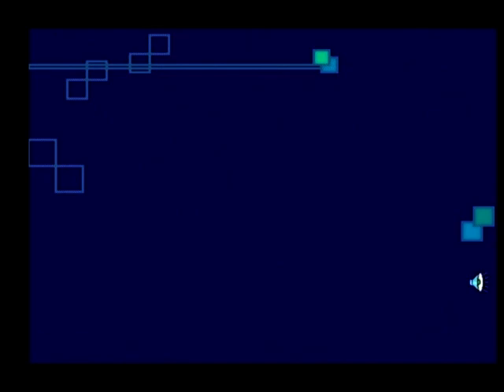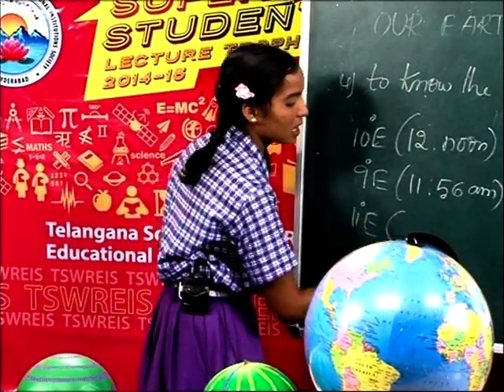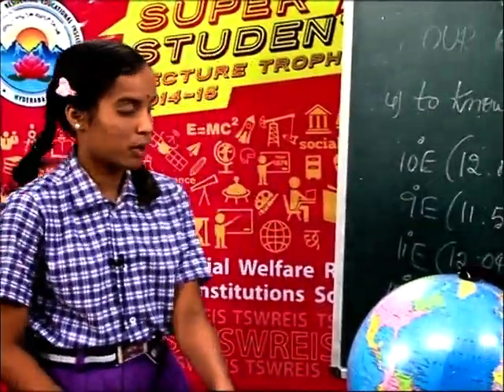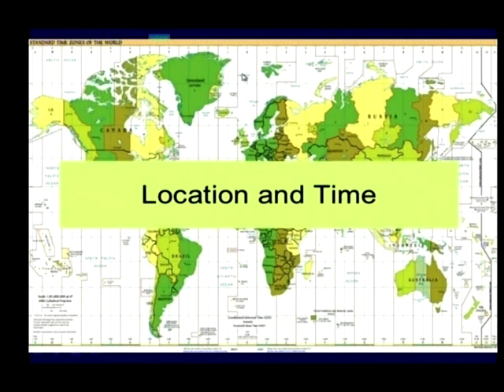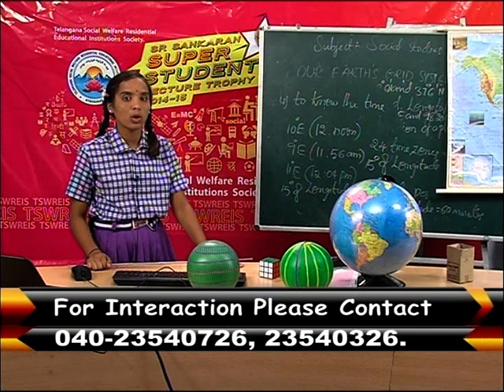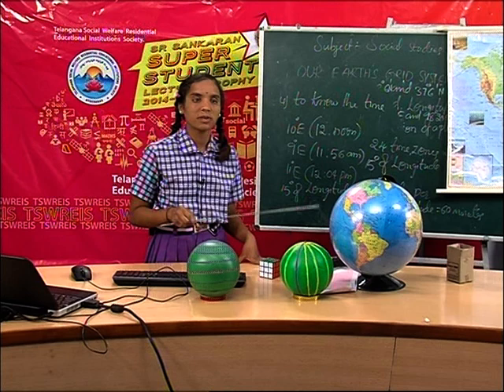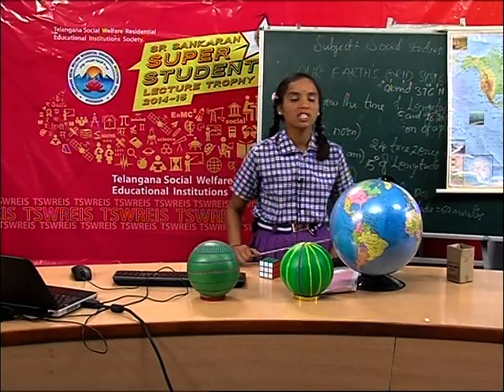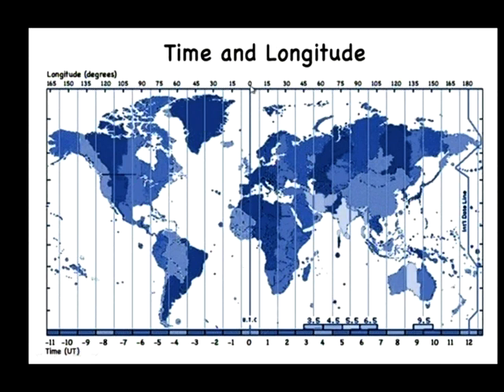Tswreis Super student - V.Srividya - 2014-15 part -2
Tswreis - V.Srividya- Sub Social Studies - Our Earth Grid System - Nalgonda